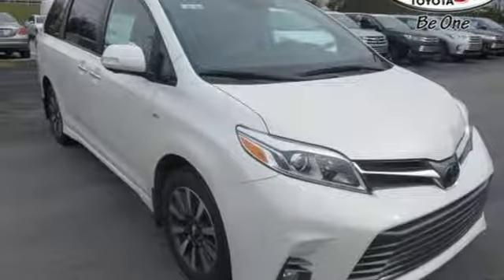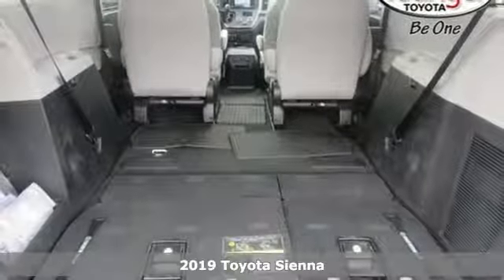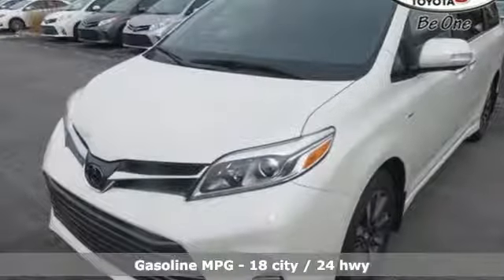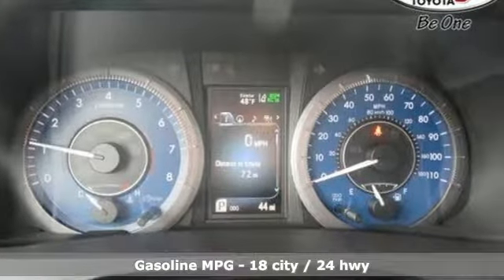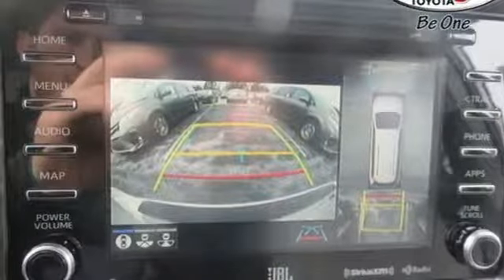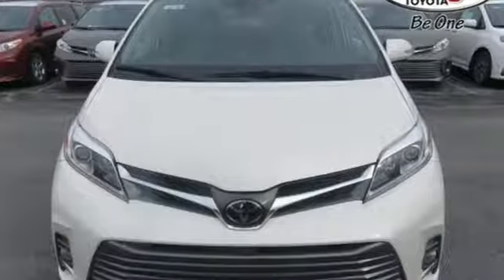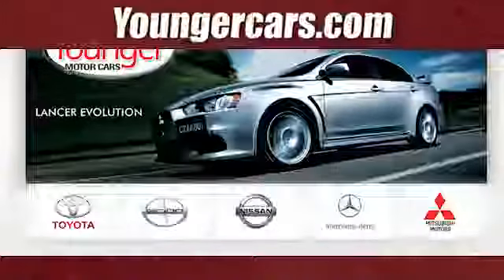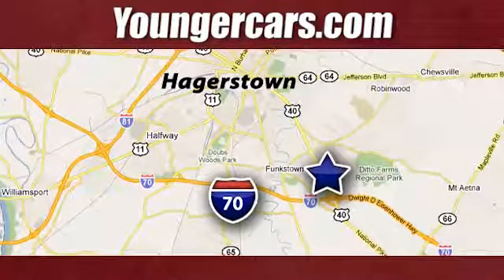New 2019 Toyota Sienna Frederick MD Hagerstown, WV V2874600 - SOLD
Year: 2019
Make: Toyota
Model: Sienna
Trim: Limited Premium
Engine: 6 Cyl. 3.5 L
Transmission: Automatic
Color: Blizzard Pearl
Stock #: V2874600
VIN: 5TDDZ3DC0KS214841
Recent Arrival!Internet Value Pricing...Our Internet Value Pricing Mission at Younger Toyota Scion is to present Value Pricing to all of our customers.Preowned Internet Pricing is achieved by polling over 70,000 pre-owned websites hourly. This ensures that every one of our customers receives real-time Value Pricing on every pre-owned vehicle we sell.We do not artificially inflate our preowned prices in the hopes of winning a negotiating contest with our customers!We do not play pricing games. After being in business for 42 years, we realized that Internet Value Pricing is by far the best approach for our customers.Since 1976 the Younger family has been serving the Tri-State area with one of the best automotive experience available. Being a family owned operation allows Younger to take a caring attitude towards it's customers for long-term relationships. Our Dealership is built around customer service with a dealer who really takes you seriously. Our new state-of-the-art Toyota Building is full of new and exciting features like Wifi (Wireless Internet), Flat Screen TV's, leather comfy chairs in the Service Waiting Area, a coffee/cappuccino machine, fresh donuts daily, a slushy machine and complimentary popcorn. We also offer complimentary hot dogs and Quizno's subs at lunchtime when you're here for a service appointment!So, if you're looking for a quality vehicle and superior customer service, contact us and we will deliver.You have my personal commitment to a fun and rewarding automotive experience!Brandon Younger Owner/President.

Be One!

Address:
1945 Dual Highway